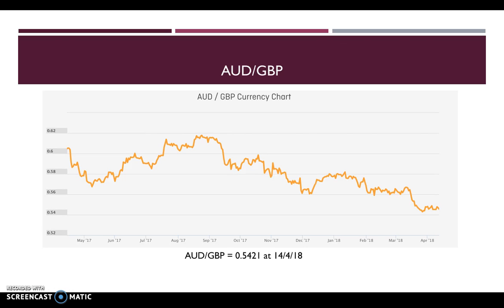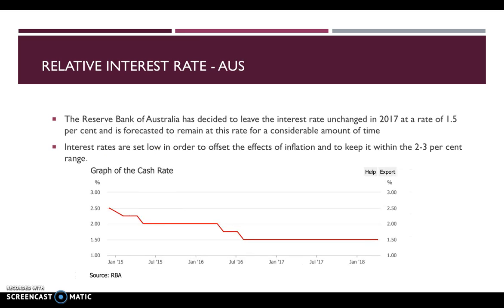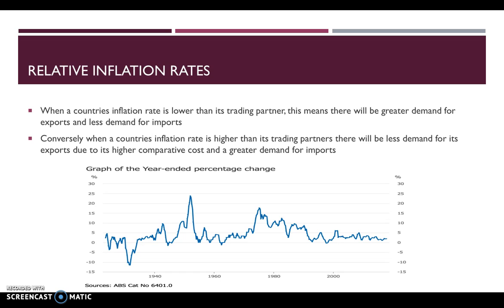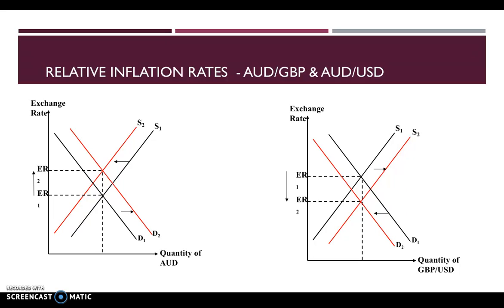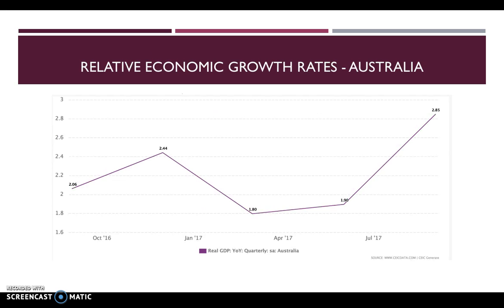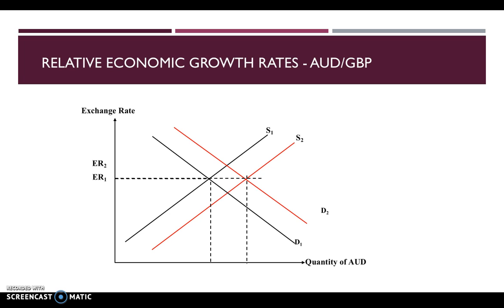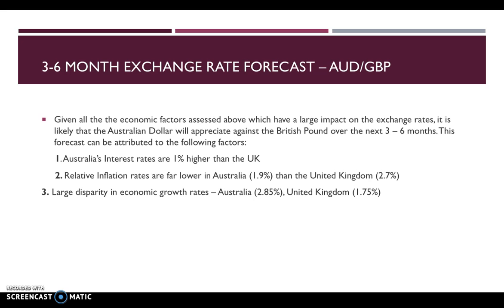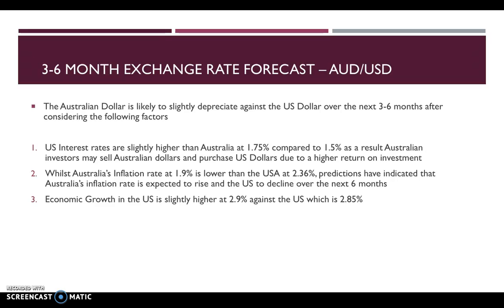Market View Presentation